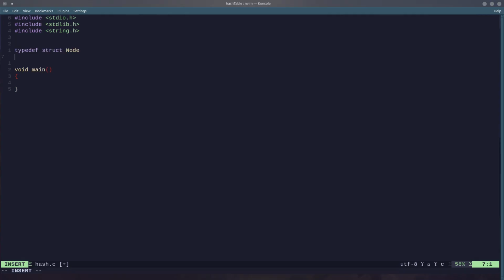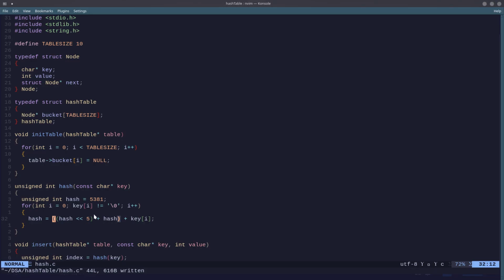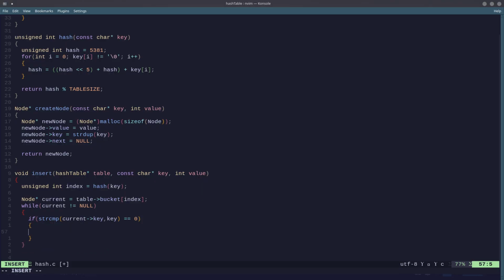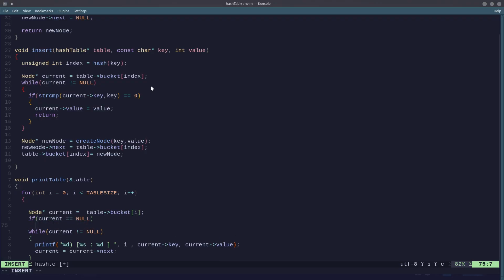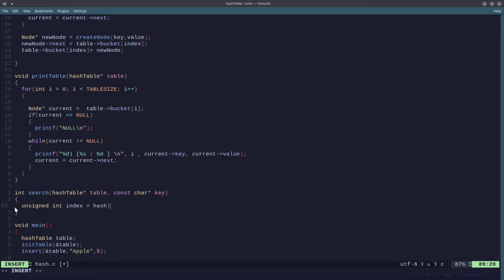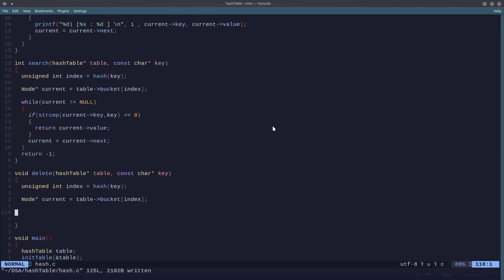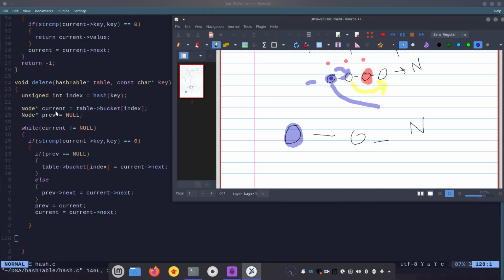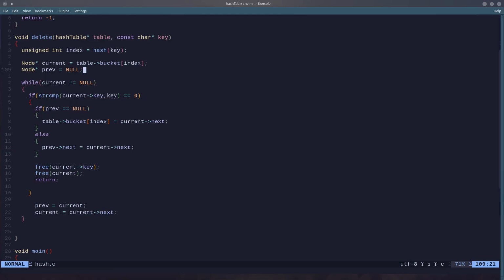HASHirama Tables - C implementation ~ Scuffed DSA Tutorials EPS 2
hashtable Implementation in C